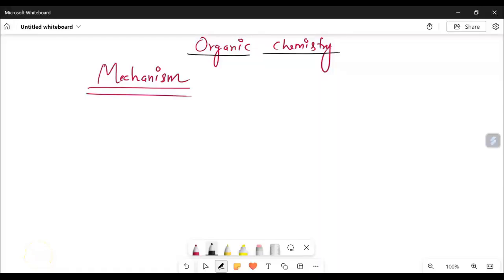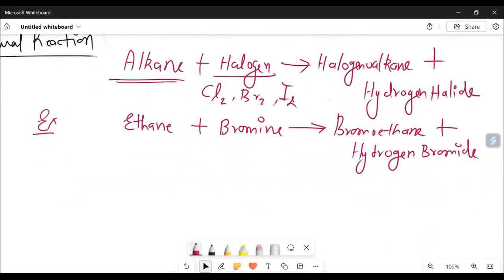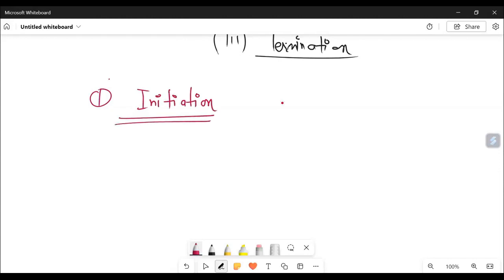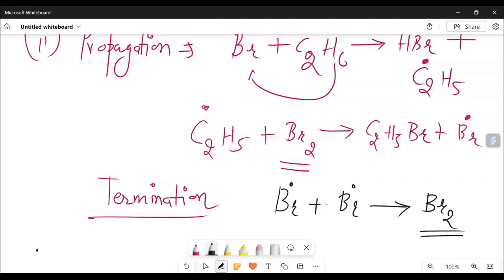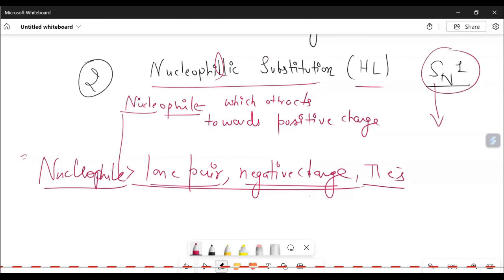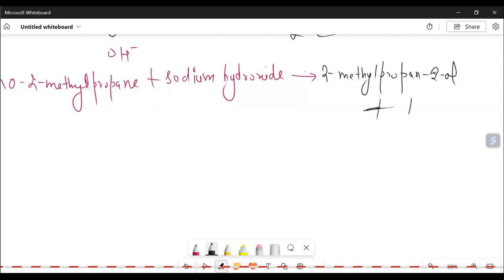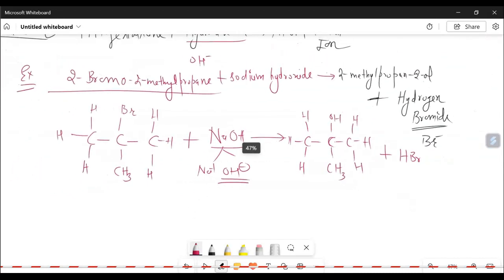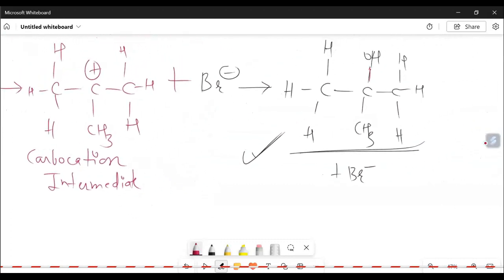REACTION MECHANISM | Type of organic chemistry mechanism Nuclephilic |JEE |NEET| IB |CBSE EXAM 11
REACTION MECHANISM PART 2|Organic chemistry from Scratch | CLASS 11|BOARD, JEE /NEET free course 23
cLASS 10TH| LIGHT |USES OF CONCAVE MIRROR AND CONVEX MIRROR |BOARD EXAM EXPERT |CBSE |KVS
this video contain LIGHT REFELECTION COVEX AND PARTS OF SPHERICAL MIRROR already so check it out
Class -10 | Maths Chapter 8 EX8.2 Q1 |Trigonometry by Exam Expert CBSE ,NCERT |KVS boardexamClASS 10| CH.8 TRIGONOMETRY | EX8.4 11NCERT |CBSE 10TH|KVS |ENG/HINDI SUBTITLE
CHECK ALL OTHER TRIGONOMETRY VIDEOS
   / exsrgnc6jp